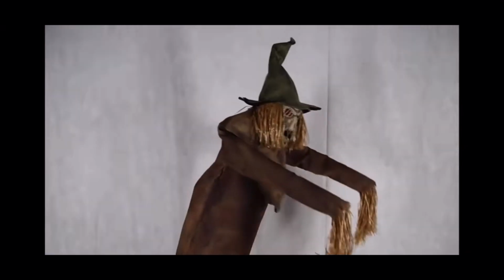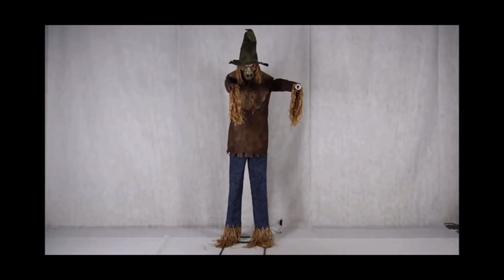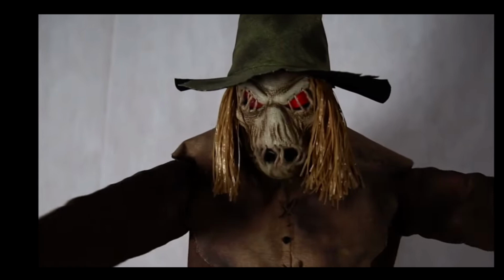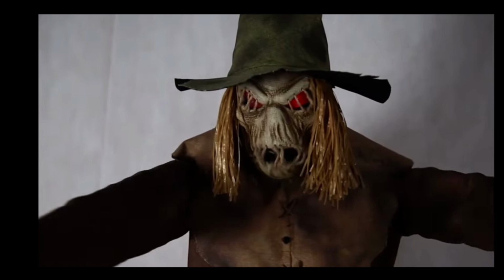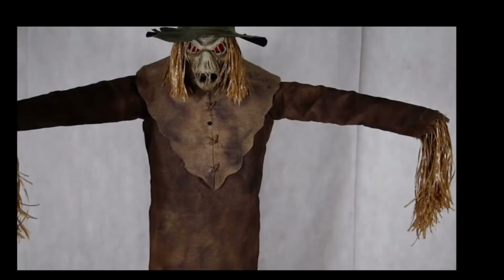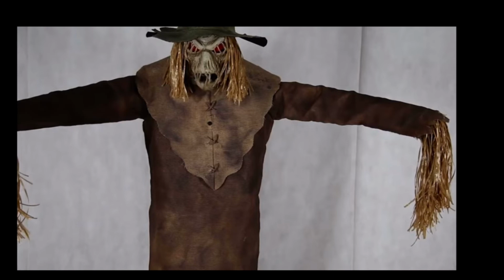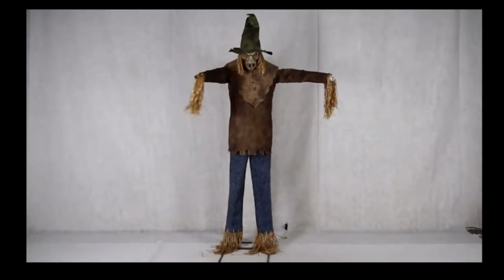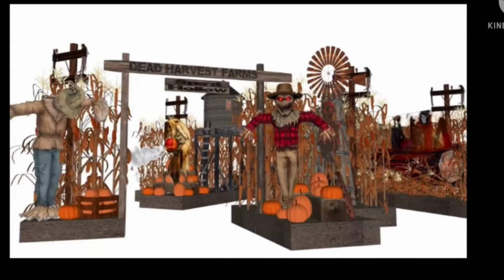Spirit Halloween Prototype Found Footage!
Credit for Jayden the Haunter for the video!

Credit for music goes to @WhiteBatAudio